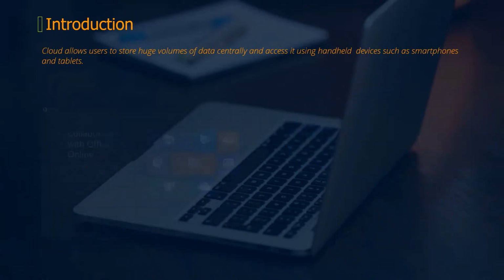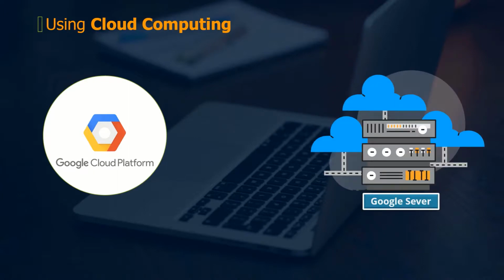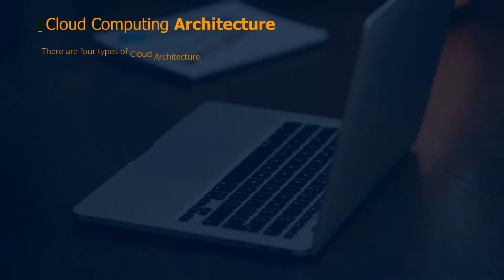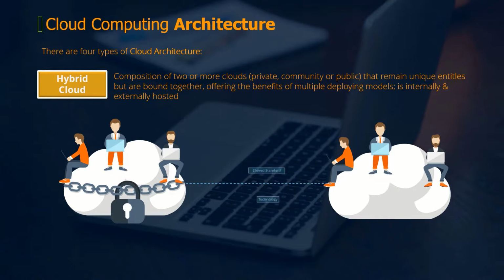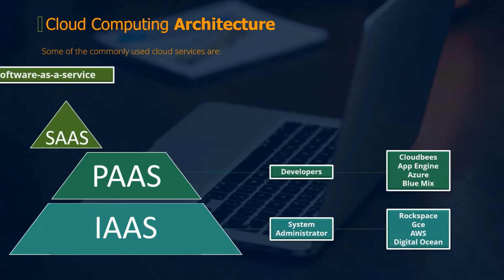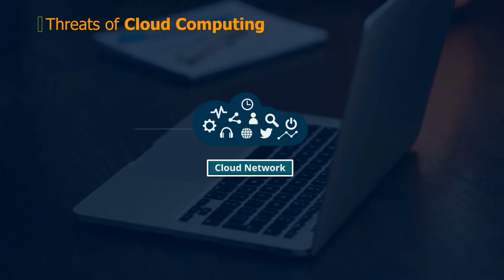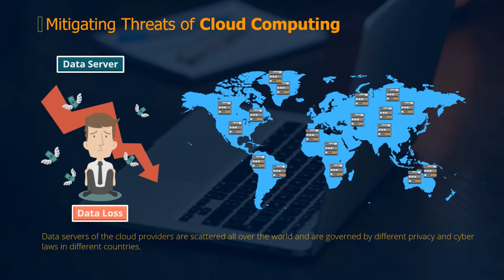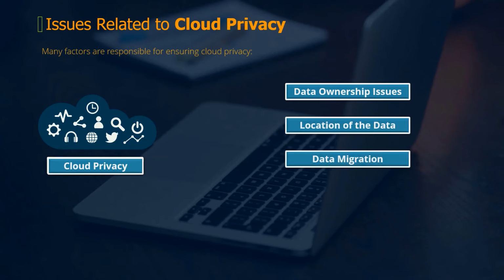Everything In presents Securing Cloud Communications.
in this video you will learn how to secure cloud communication